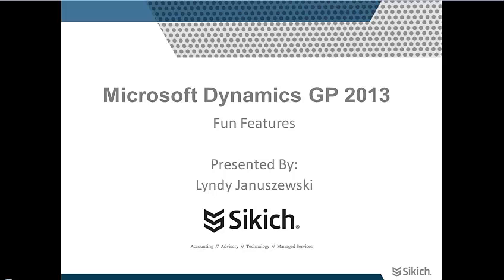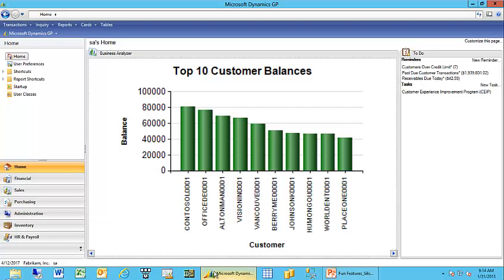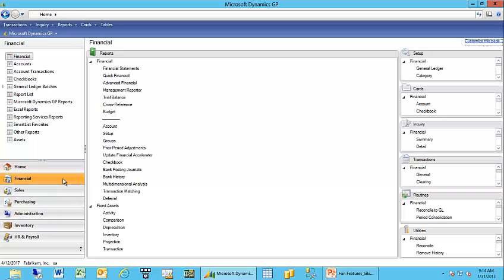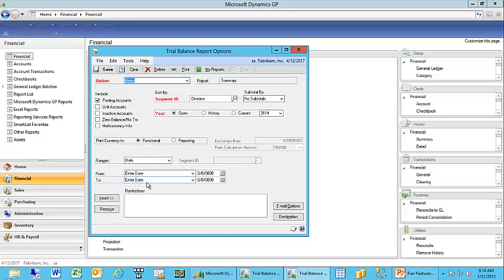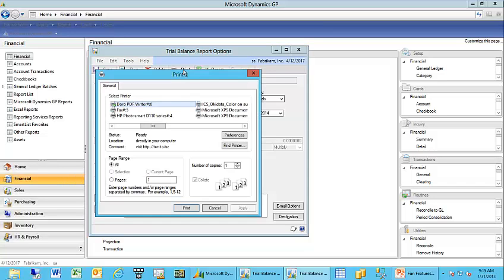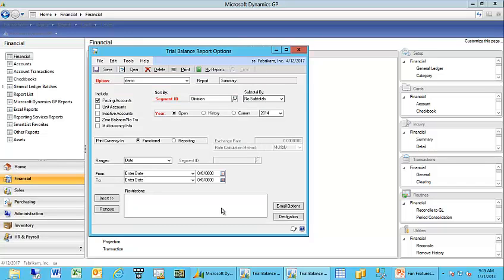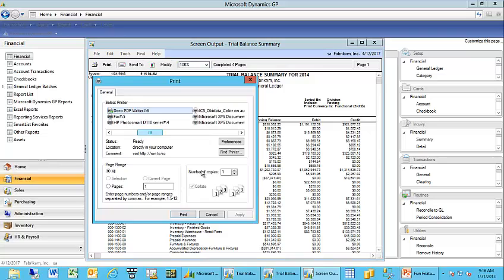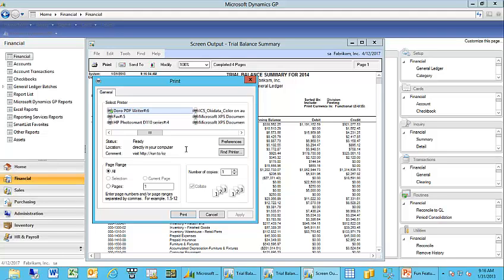Microsoft Dynamics GP Demo - 2013 Favorite Feature: Select a Printer - Sikich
Microsoft Dynamics GP Demo showing how to select a printer, a new feature for 2013.